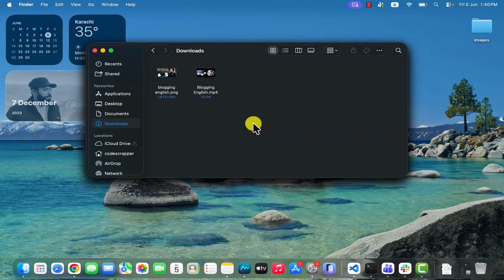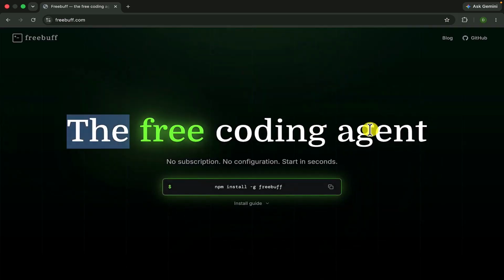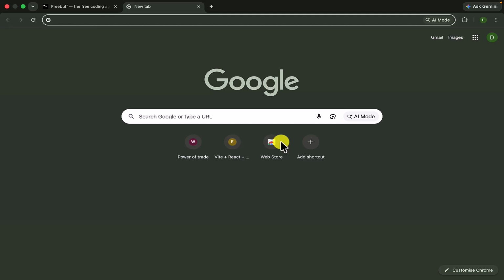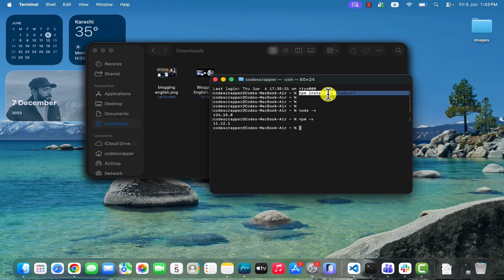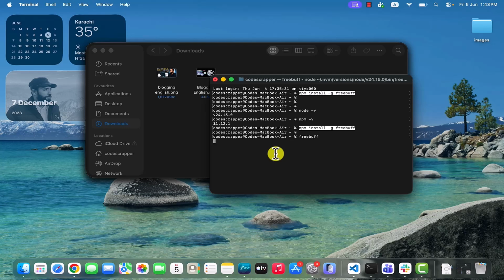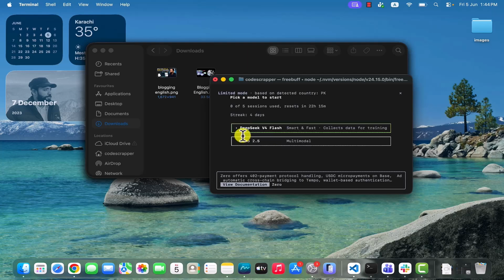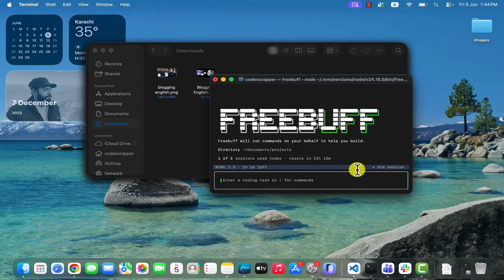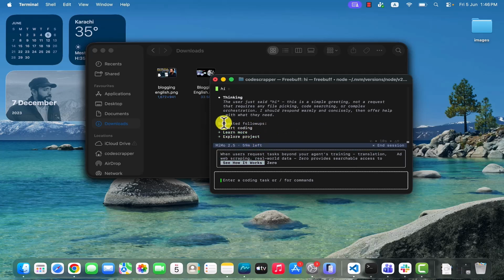The BEST Free AI Coding Agent? AI Mimo + Freebuff Setup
Stop paying for expensive AI coding subscriptions! In this video, I show you exactly how to use the AI Mimo Model 100% FREE paired with the powerful Freebuff Coding Agent.
If you're a developer looking for a cost-effective, highly capable AI coding assistant, this combination is a game-changer. We’ll walk through the entire setup, explore the features of the Freebuff Coding Agent, and test the AI Mimo Model on real-world coding tasks (from debugging to generating full components).

🔥 What we cover in this video:
✅ What is the Freebuff Coding Agent & AI Mimo Model?
✅ Step-by-step guide to setting up Freebuff with AI Mimo (100% Free)
✅ Live Demo: Generating code, debugging, and refactoring with AI Mimo
✅ Performance, speed, and accuracy test
✅ Pros & Cons of this free AI stack vs. paid alternatives (like GitHub Copilot)
✅ Tips to maximize your coding workflow with this setup

Intro: The Ultimate 100% FREE AI Coding Stack!
What is Freebuff Coding Agent & AI Mimo Model?
Step-by-Step Installation & Setup Guide
Live Demo: Writing Code with AI Mimo + Freebuff
Live Demo: Debugging & Refactoring
AI Mimo Performance & Speed Test
Freebuff vs. Paid AI Coding Assistants
Final Verdict & Pro Tips